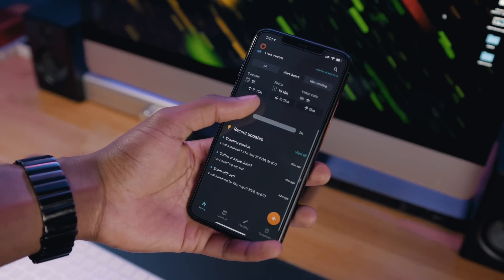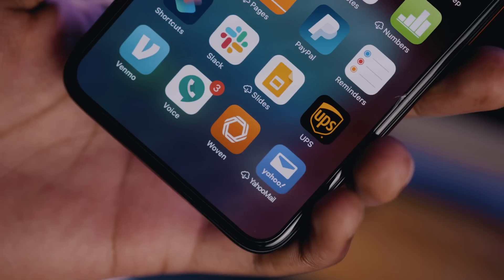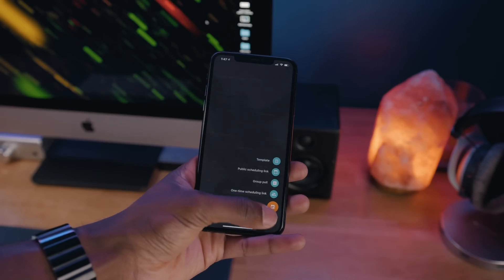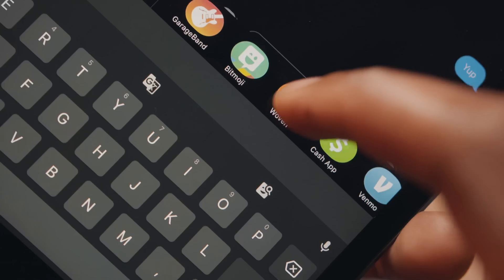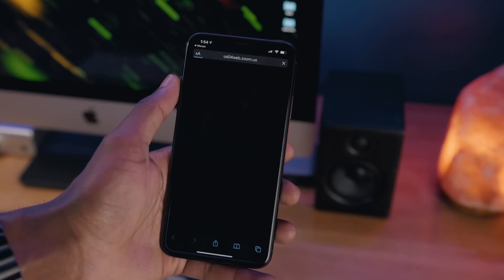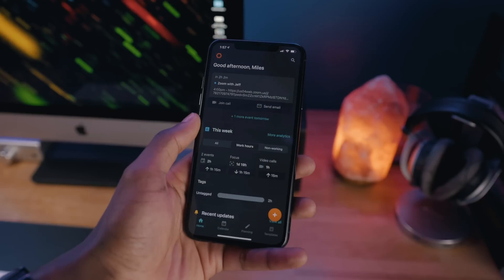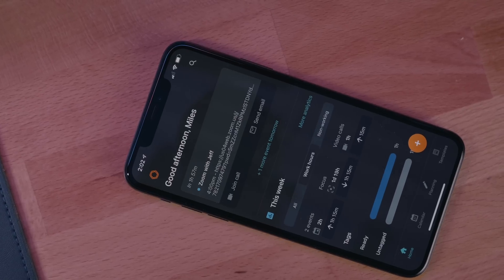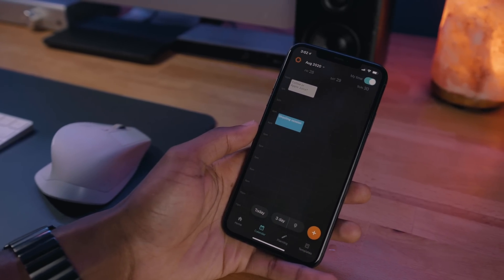Woven Calendar for iPhone [Sponsored]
GEAR I USE TO MAKE VIDEOS:
- Commlite EF to E Adapter